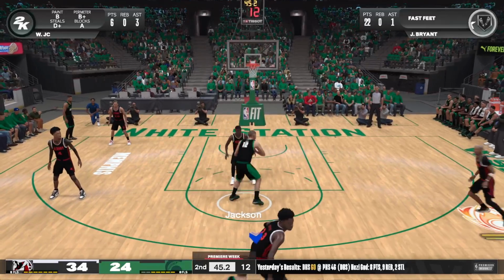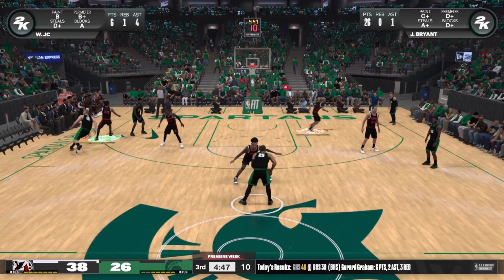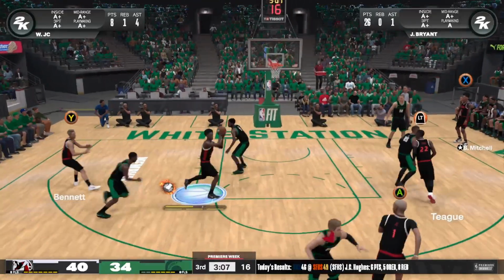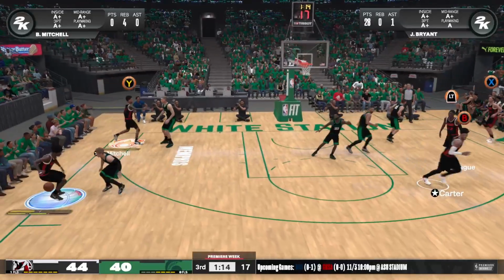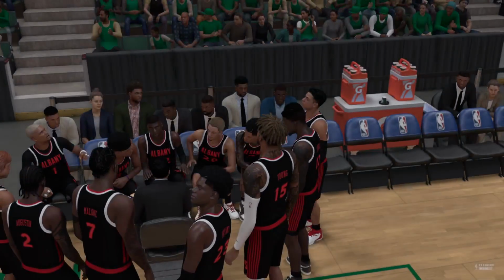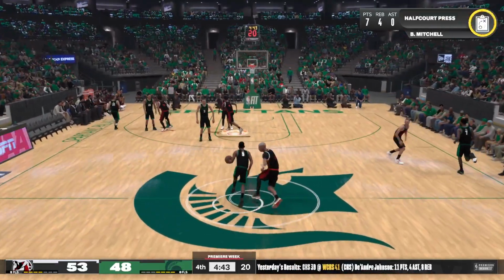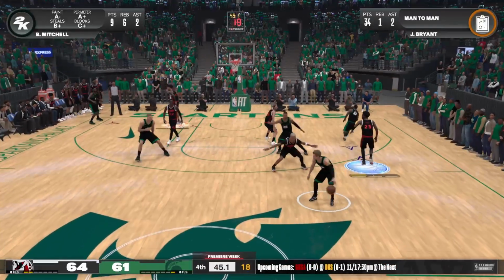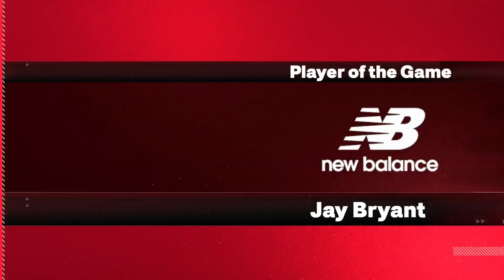MyCareer Jay Bryant Ep 22 (11TH Grade)